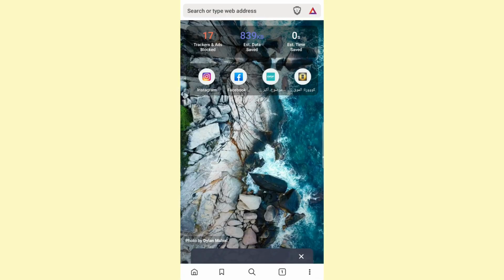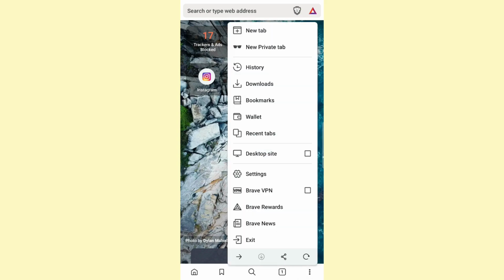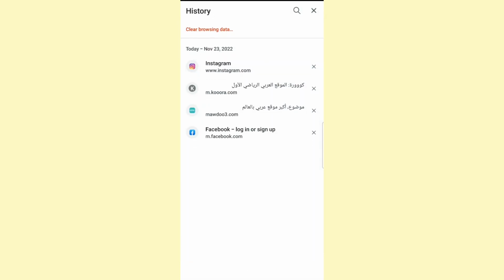How to Check History in Brave Browser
Learn How to Check History in Brave Browser. It is really easy to do and learn to do it in just a few minutes by following this super helpful tutorial.